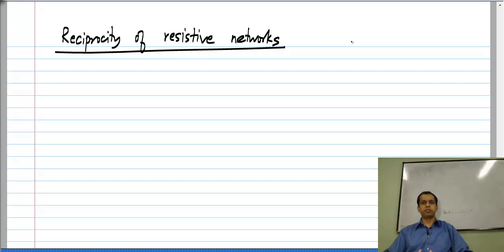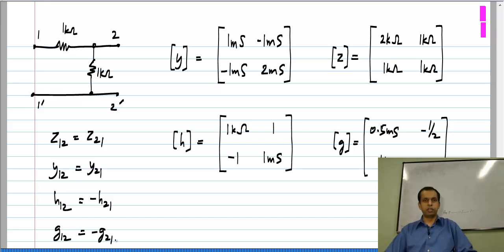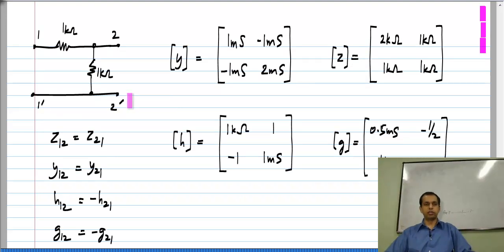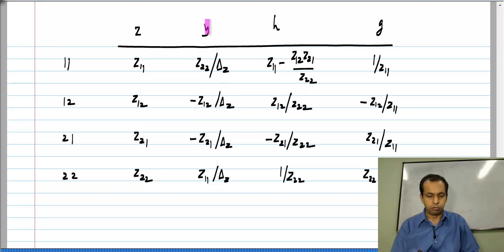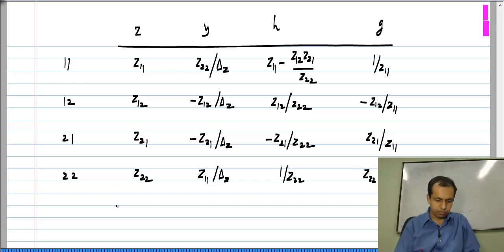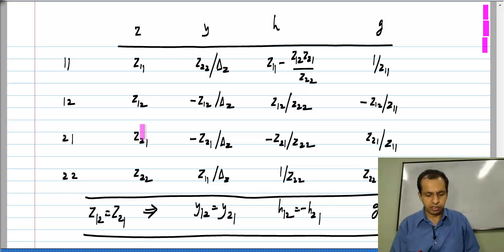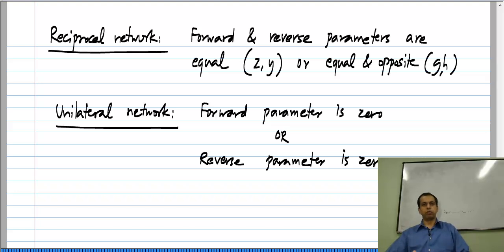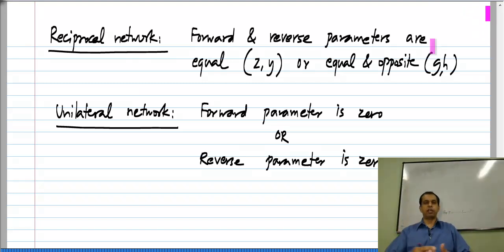Reciprocity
To access the translated content:
1. The translated content of this course is available in regional languages.
 2. Regional language subtitles available for this course
 To watch the subtitles in regional languages:
 1. Click on the lecture under Course Details.
 2. Play the video.
 3. Now click on the Settings icon and a list of features will display
 4. From that select the option Subtitles/CC.
 5. Now select the Language from the available languages to read the subtitle in the regional language.